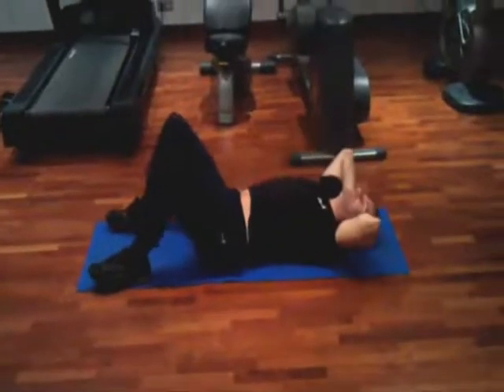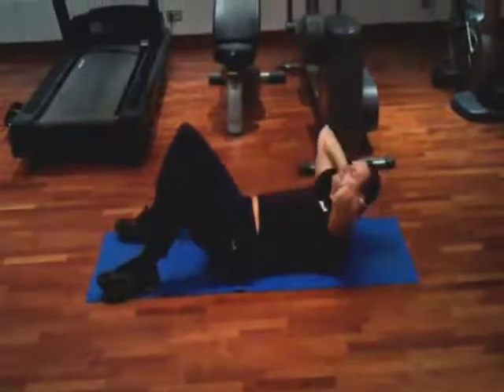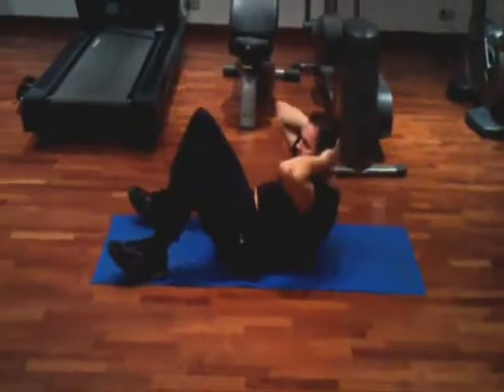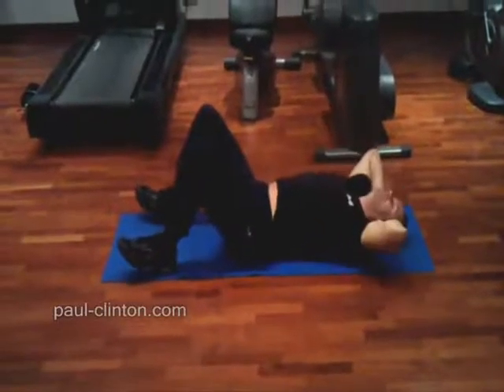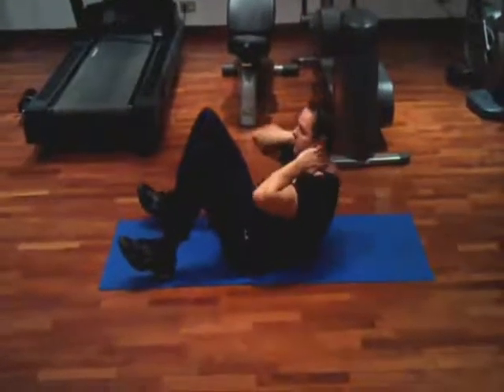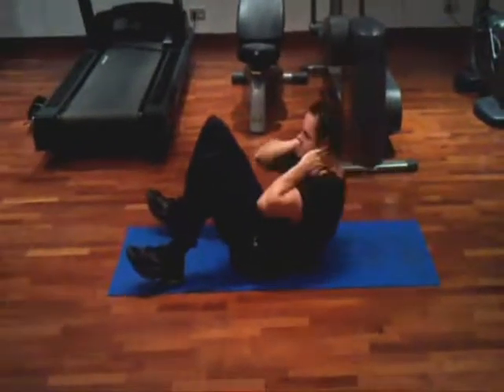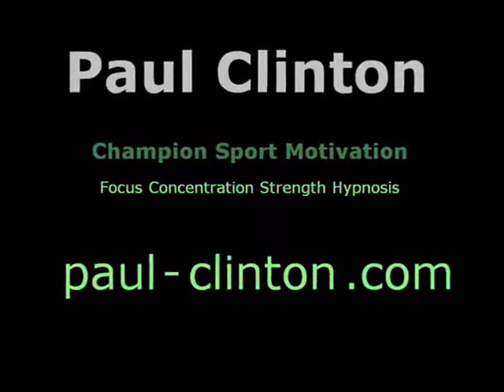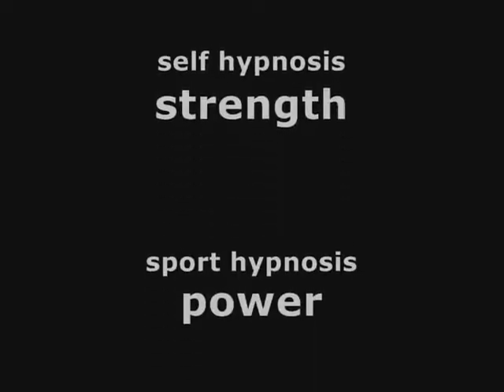ab workout : crunches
CRUNCH. Amazing exercise for the abs. Train hard like this and develop a clear cut 6 pack. This video shows how to train in bodybuilding style for rock hard core with a defined middle and a flat stomach to be proud of.Tthis bodybuilding exercise will help you to train your abs for the perfect stomach. How to train in the gymnasium. The best way to exercise using bodybuilding tips. Lift your body with perfect control and precision. Learn each exercise with the amazing fitness videos. Develop your own amazing abdominals and oblique muscles in the gym. The most famous sports psychologist Paul Clinton has helped many champions win their contests by giving them a self hypnosis program to achieve better motivation strength hormone release better recovery more adrenaline more energy more powerful and especially his unique technique for going to failure on every set called "Max-Out" This amazing method of training and extra workout is the best way to boost size and strength in your abdominal muscles gaining an advantage on every rep and every set.